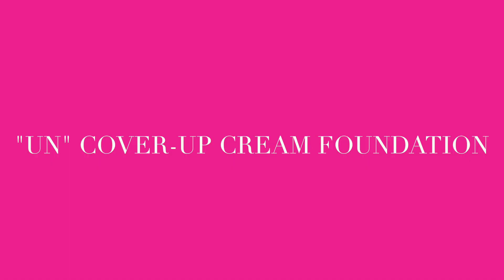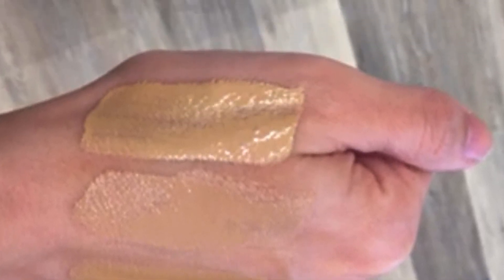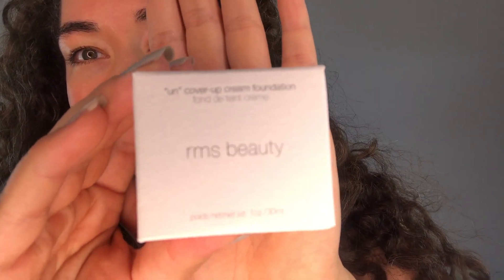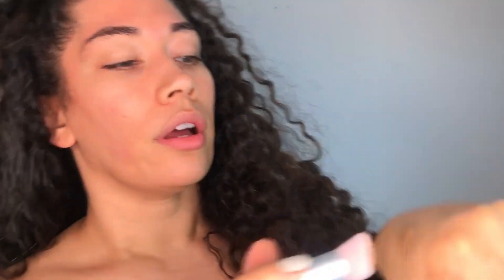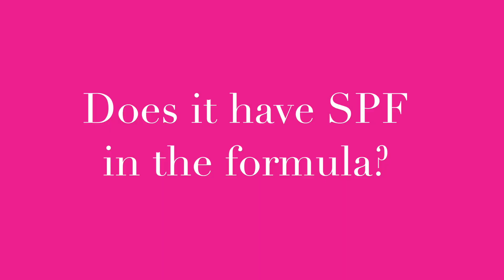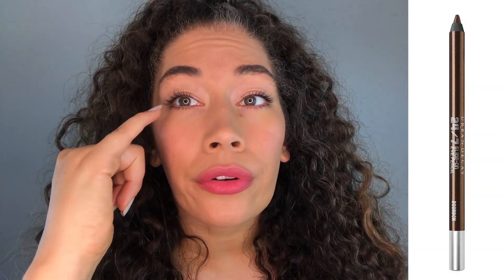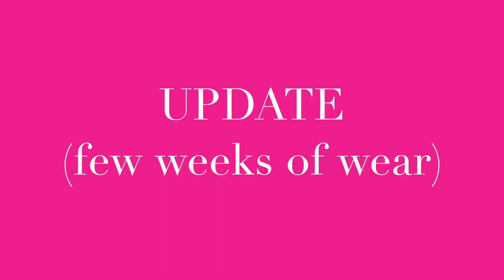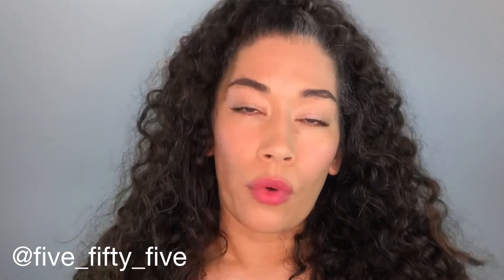REAL AND HONEST "UN" COVER-UP CREAM FOUNDATION #44 REVIEW (ACNE-PRONE SKIN)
In this video, I am reviewing RMS Beauty's "UN" COVER-UP CREAM FOUNDATION in the shade #44. I have spent some time with the product and I have tested and reviewed it honestly without any BS. I hope you enjoy!

WHAT IT DOES: (from the website)
Formulated with our signature organic cold centrifuged coconut oil, and a targeted blend of oils and herbs, this formula will help improve skin tone, texture, hydration and overall radiance. This foundation works for all skin types and is available in a wide range of (16) shades  formulated to easily master a flawless finish that mimics natural, youthful skin. Works flawlessly with our cult favorite skin2skin foundation brush and can set easily with rms beauty “un” powder.